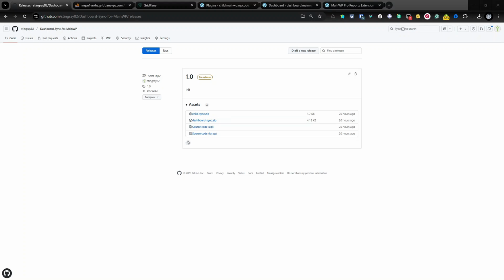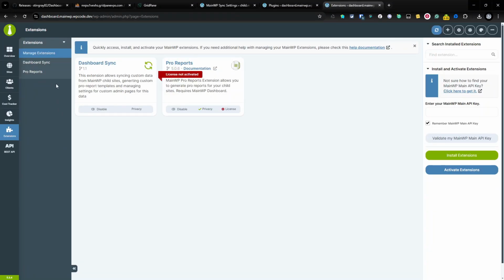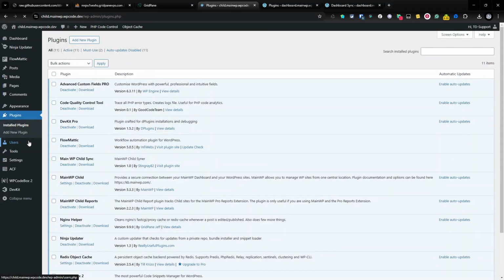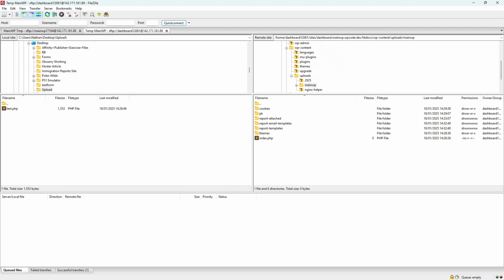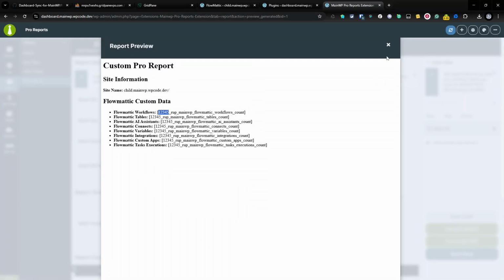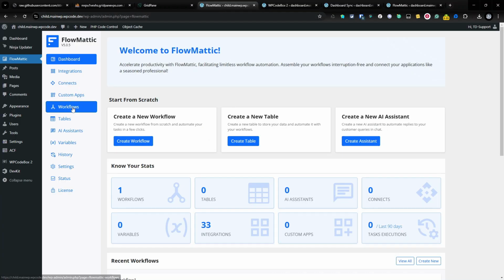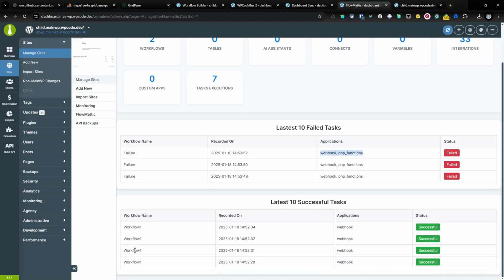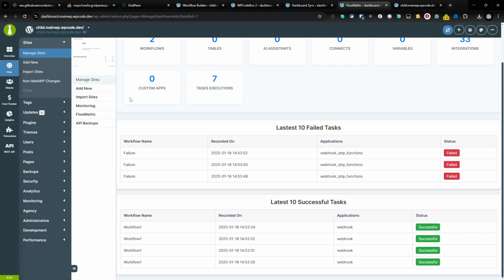How to use display Flowmattic date in your MainWP Dashboard and Child Reports easily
📌 Here’s what you’ll learn in this video:

In this video you'll see me take a basic fresh installed child site and dashboard with pro-reports, child reports and the main dashboard and child site plugins to being able to display flowmattic data using the pre-release of dashboard sync and the recipe for that intergration
- You;ll see me install activate and setup the dashboard and child sync plugins including setting up the custom prefix
- you'll see me copy the recipe snippets and deploy them using WPcodebox on the child and later the dashboard site
- Witness the use of the automotically generated pro-report tokens
- We will also sync failed and successful tasks to our dashboard site.